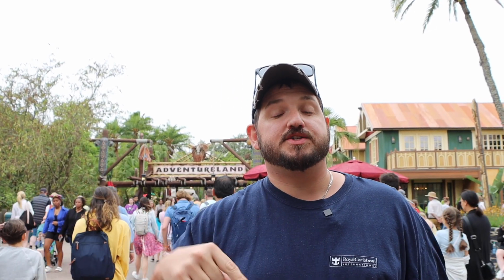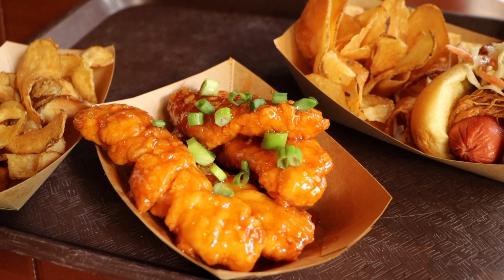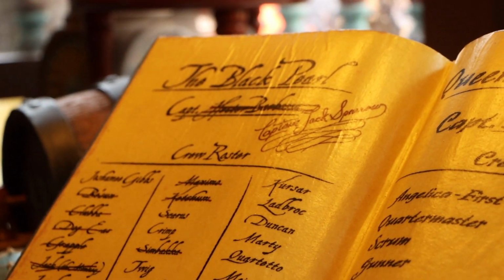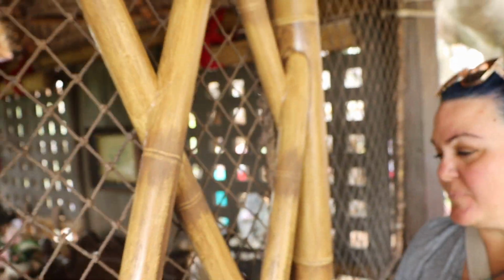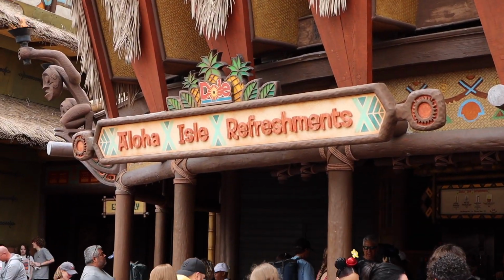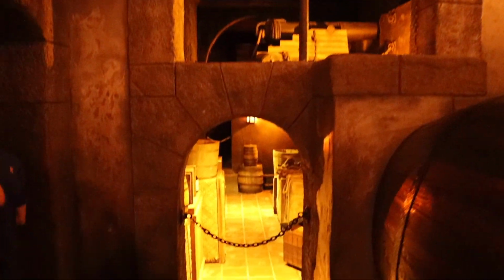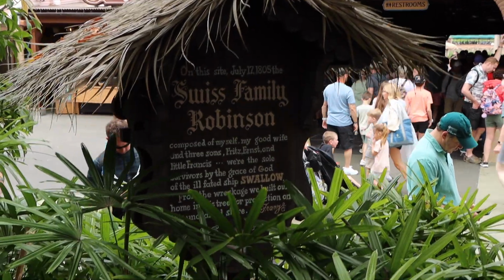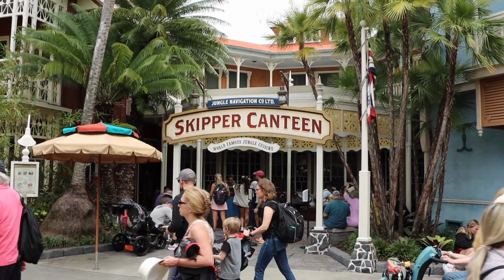Adventureland tour and Pro tips || Walt Disney World Performance Review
Hey ya'll! Welcome back to the channel! On today's adventure we review Adventureland in the Magic Kingdom- does it need a performance plan or does it exceed expectations?! let us know what you think the comments below.